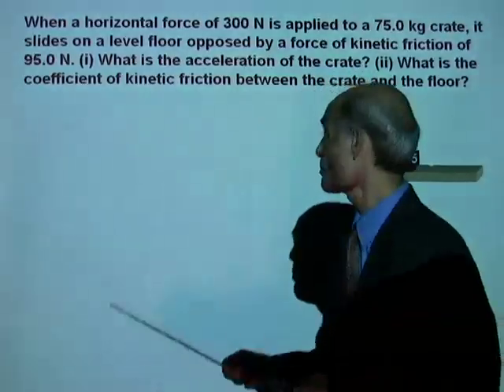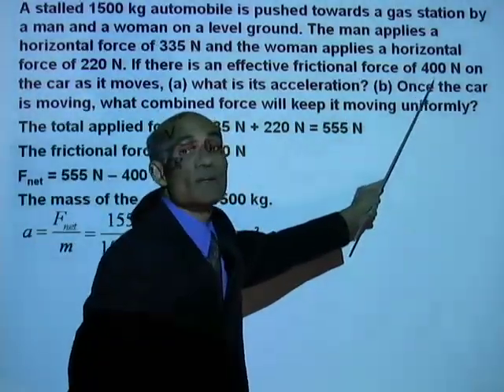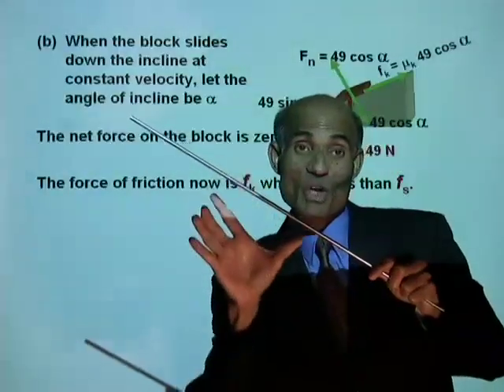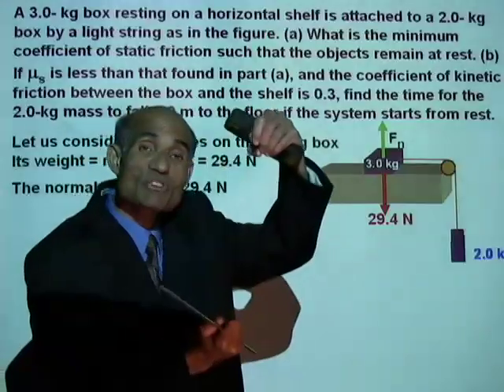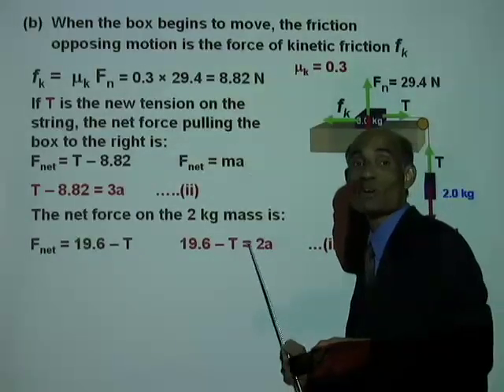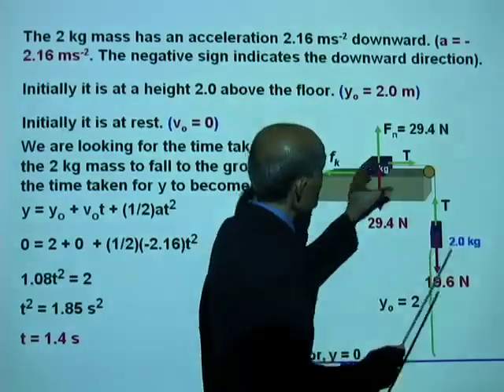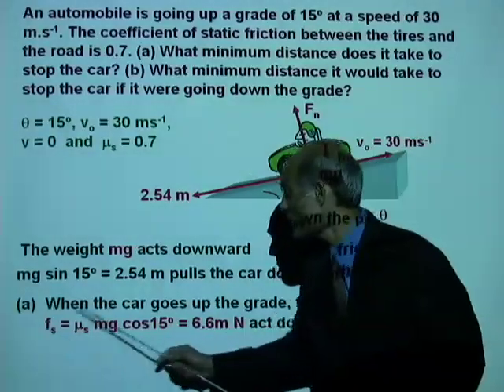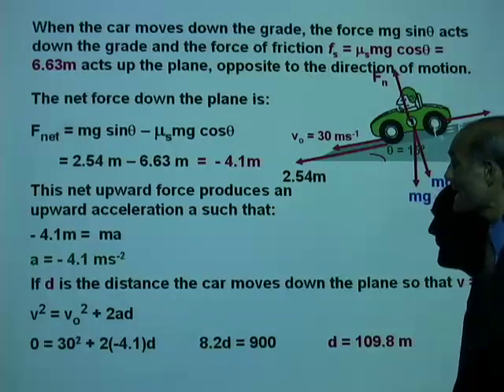PHY2053 Lesson 2 3b Solving Problems